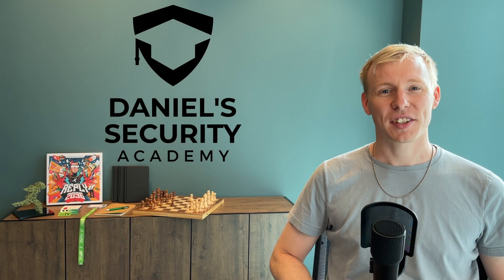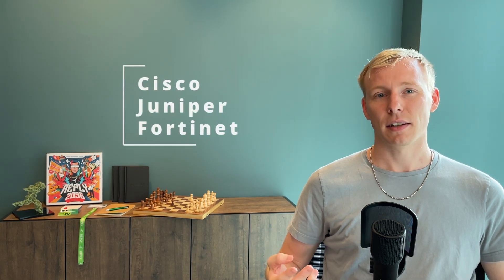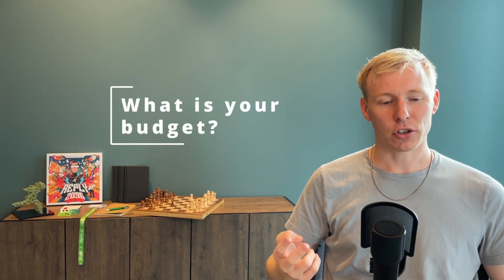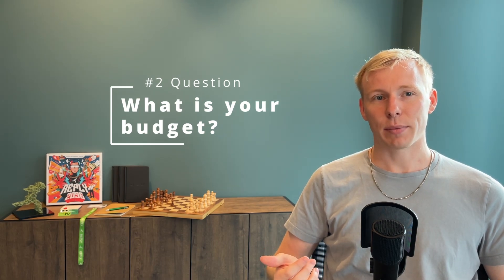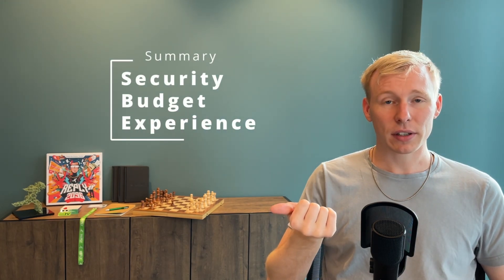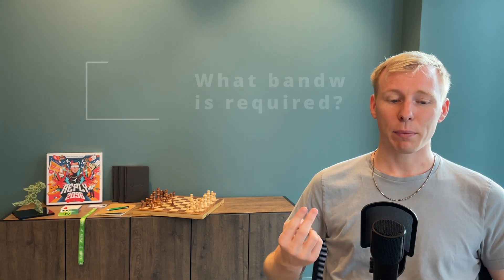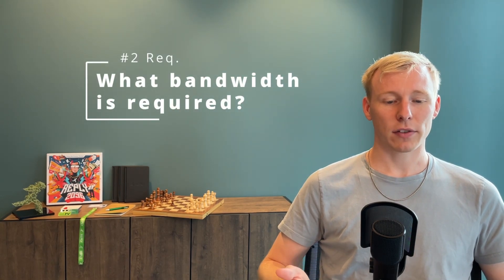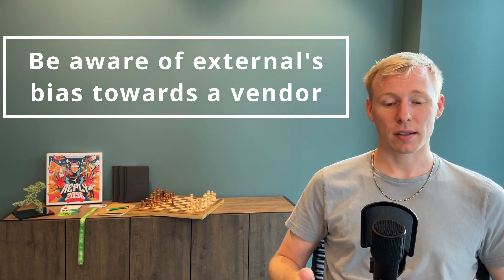How to choose the right firewall - Daniel's Security Academy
For this video, I thought about the question "how do I choose the right firewall for my situation?". In order to answer this question, I will talk about the overall firewall market and how you can choose the right vendor for you. After you made the pick for a vendor, I also guide you on how to pick the right model. Primarily, this video focuses on the enterprise sector, but if you would like to hear also about the home solutions for firewalls, let me know and I will make a separate video about it.